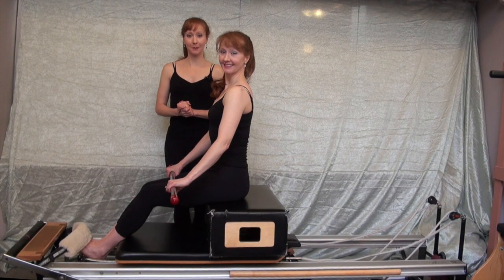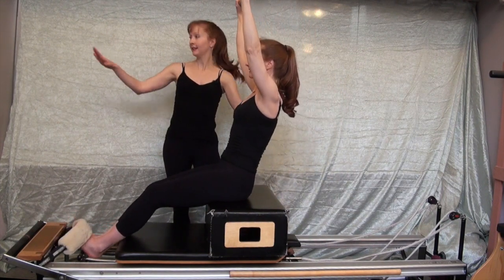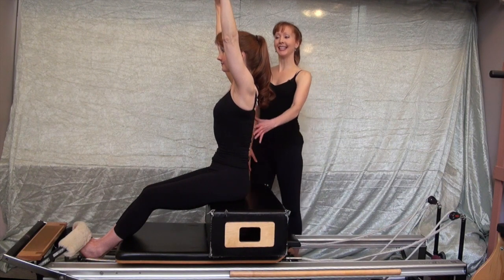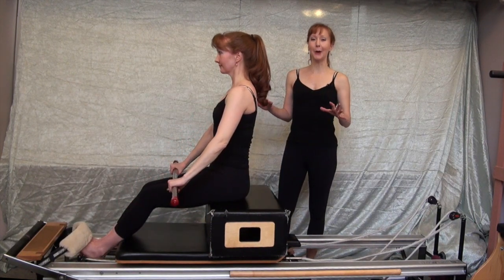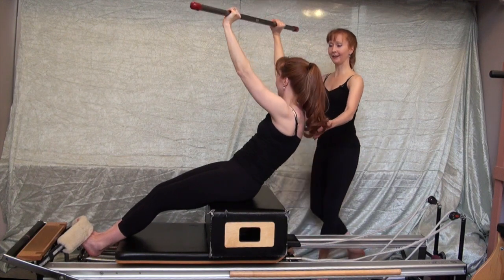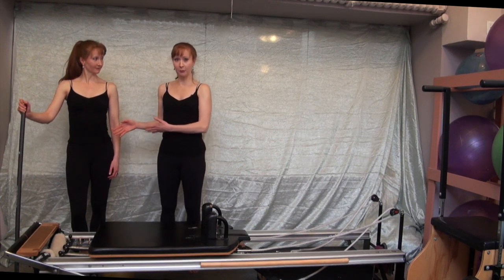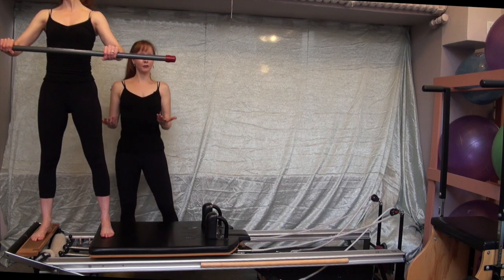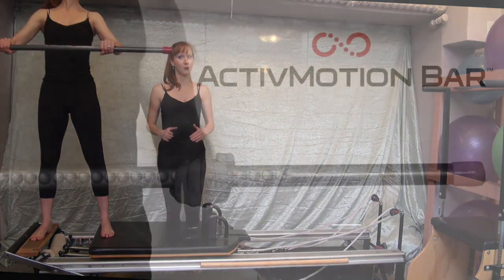Pilates Reformer Variations